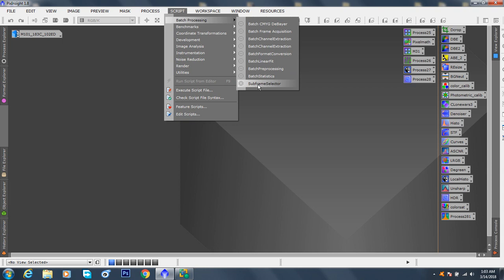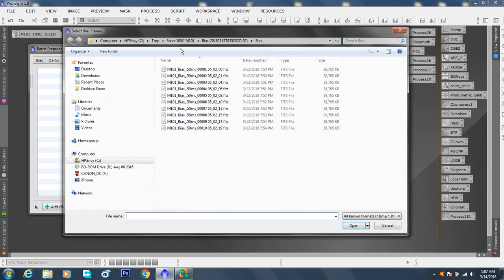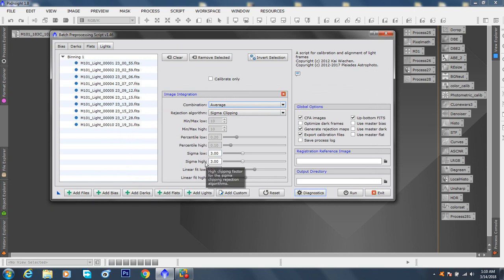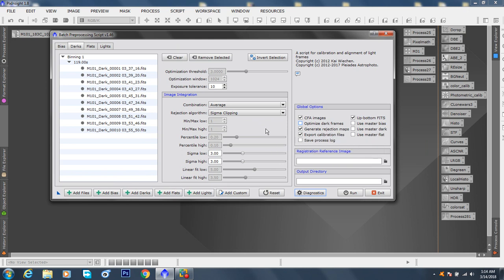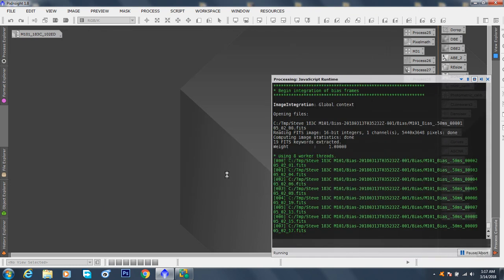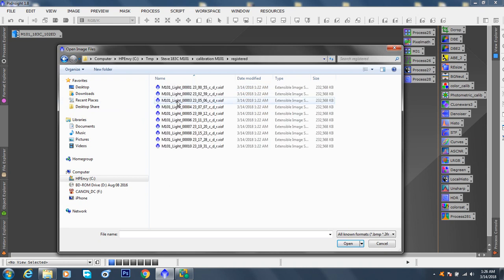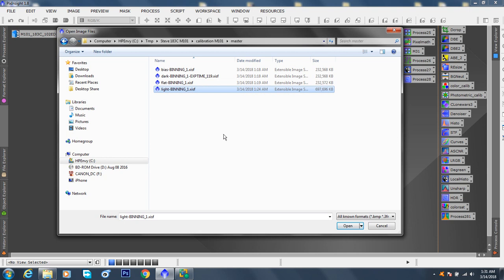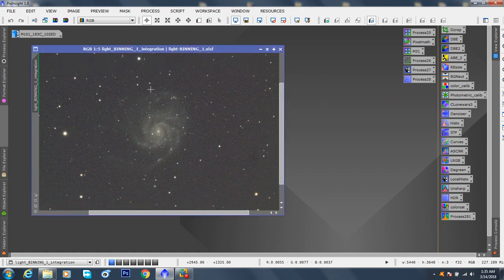Pixinsight Part 12- Batch preprocessing or Part 3-B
How to calibrate register and integrate  all your subs with one script...